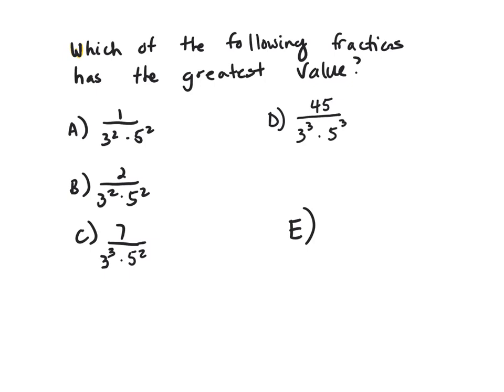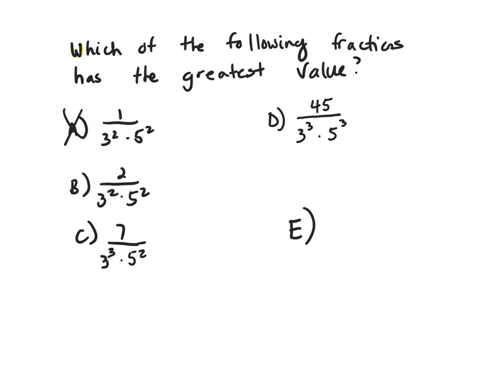EA Which of the following fractions has the greatest value